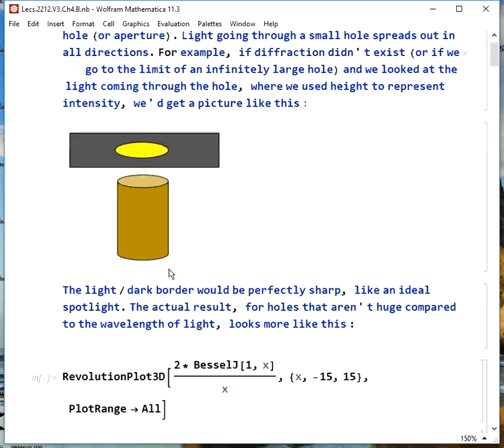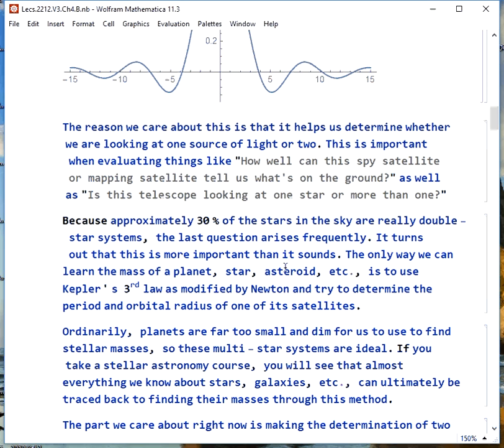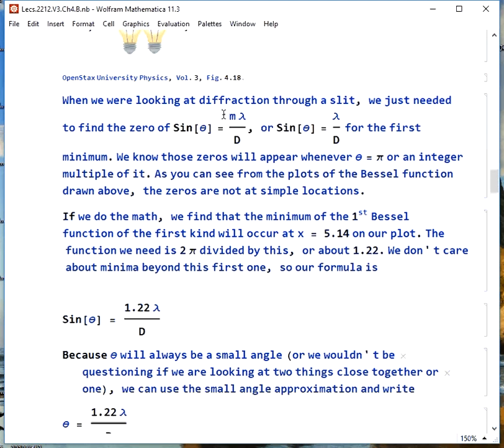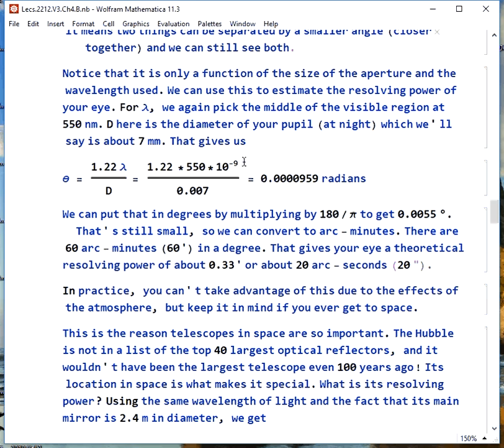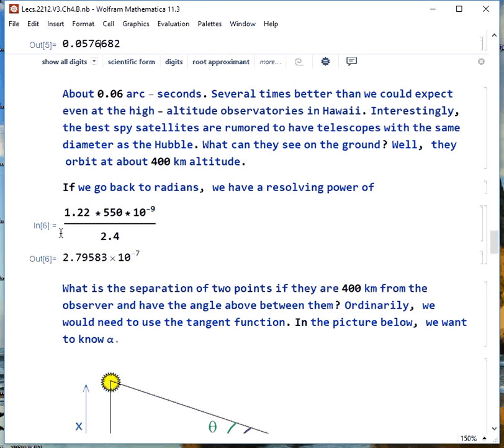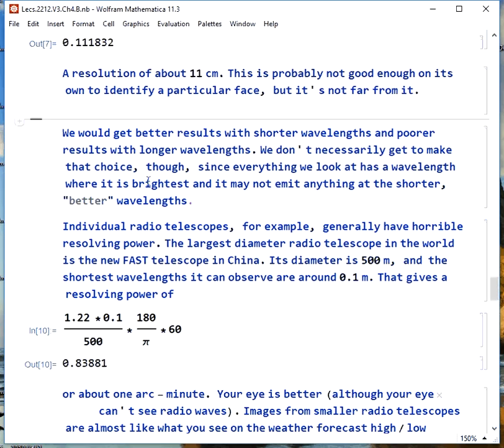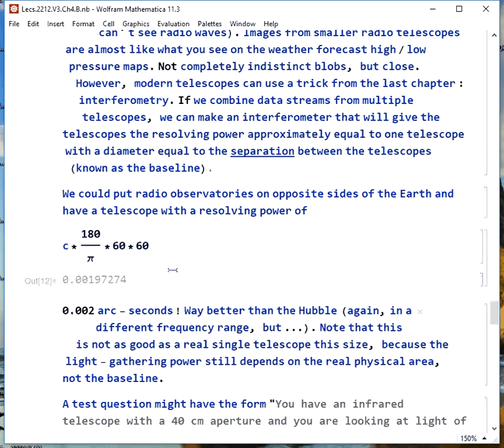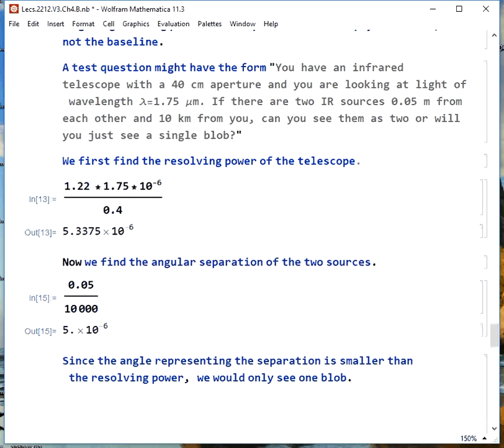2212 Lecture 30 (Vol. 3, Ch. 4, Part B) Diffraction Part 2